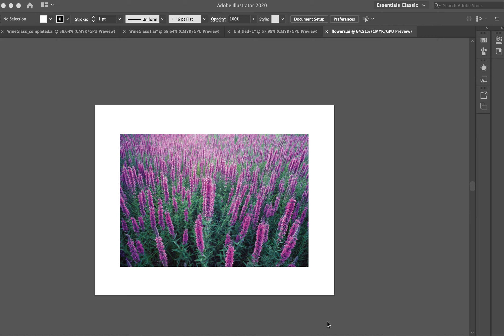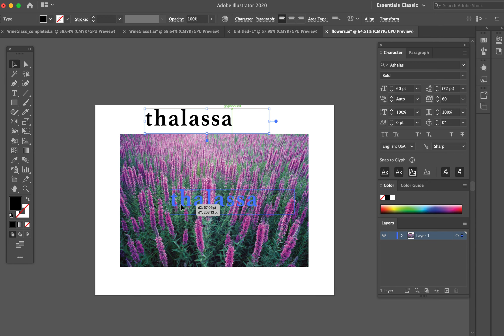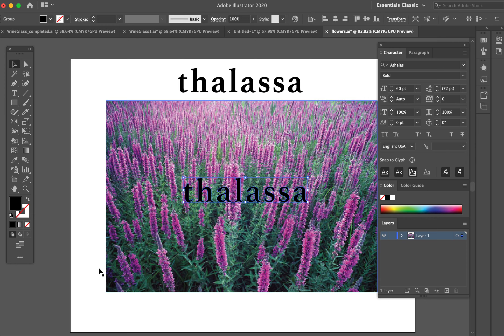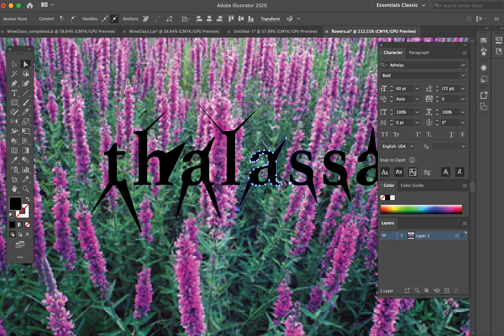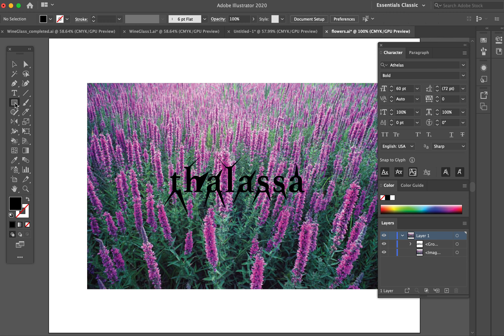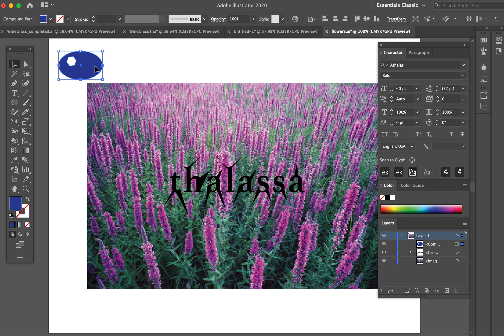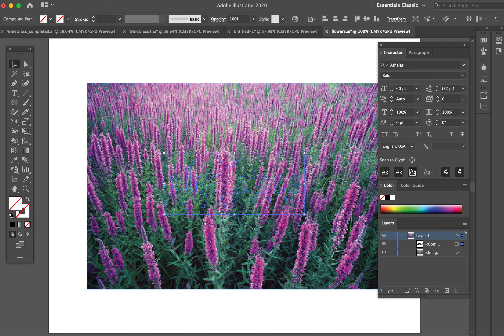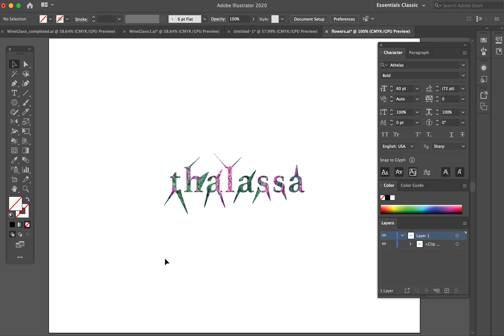How to create Masks with type and biptmaps